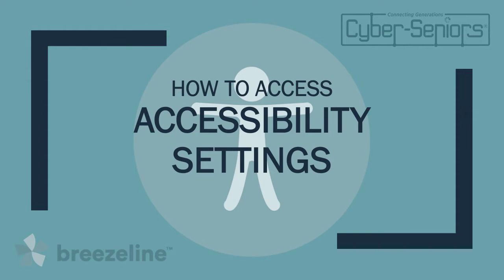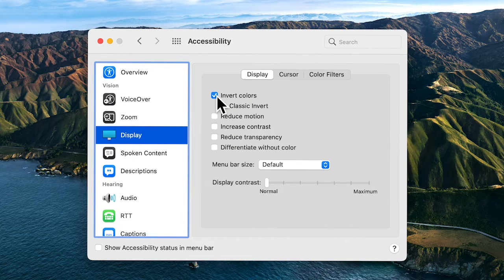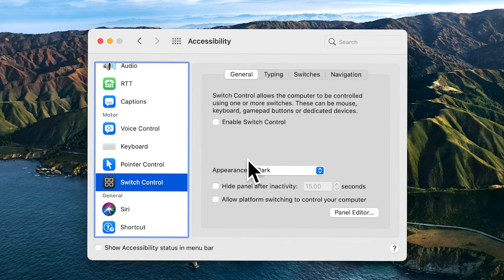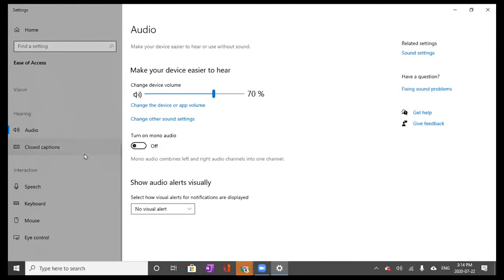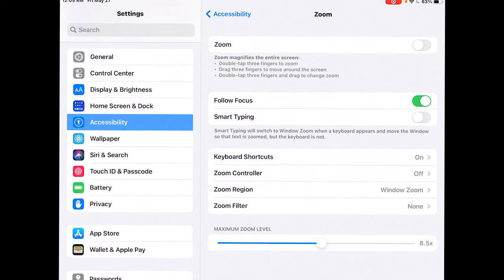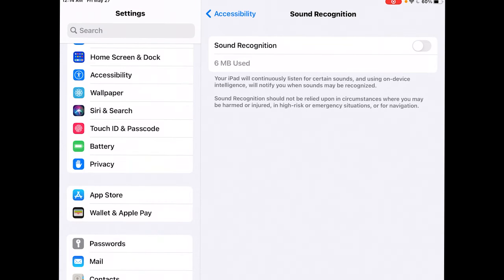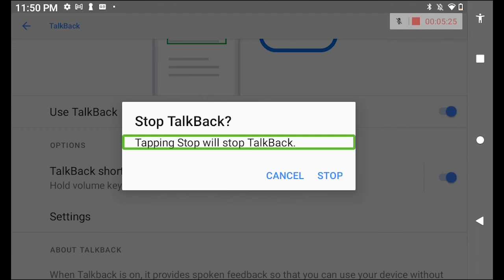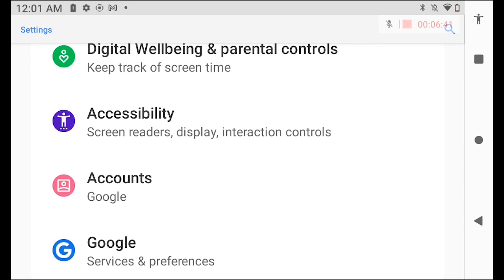How to Access Your Accessibility Settings (Breezeline Sponsored)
Breezeline is the 8th largest cable provider in the U-S, offering Internet, T-V, and voice services to residents and businesses in 12 states. If you’d like to learn more about what Breezeline offers and see what services are available in your area you can

During this Cyber-Seniors webinar, we explain how to alter your computer, tablet and smartphone settings to make them more accessible and increase ease of use. Learn how to:
- Turn on screen readers
- Increase the size of on screen text and buttons
- Use zoom and magnification tools
- Activate virtual voice activate assistants
- And more...